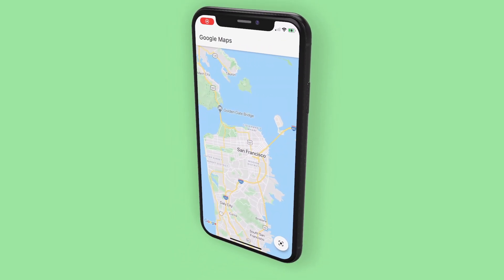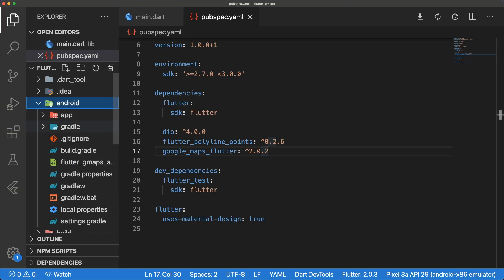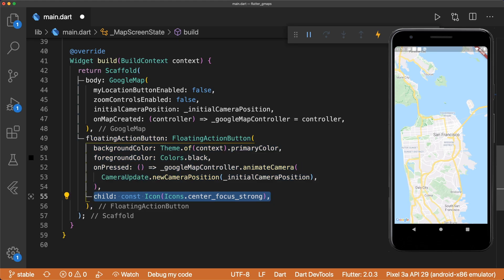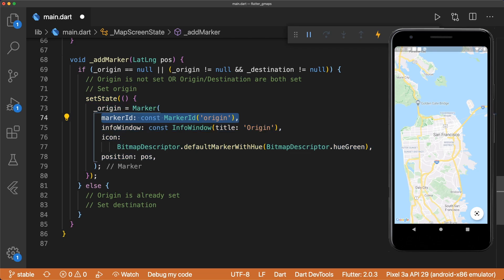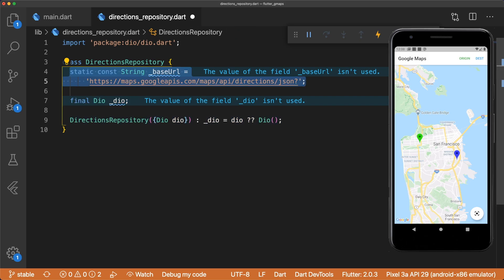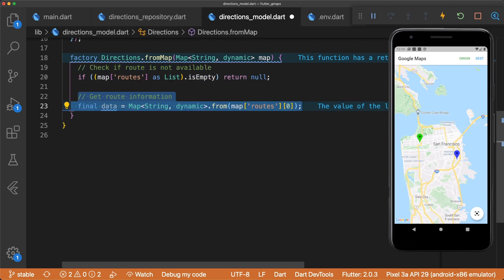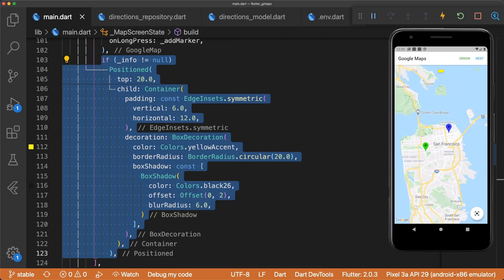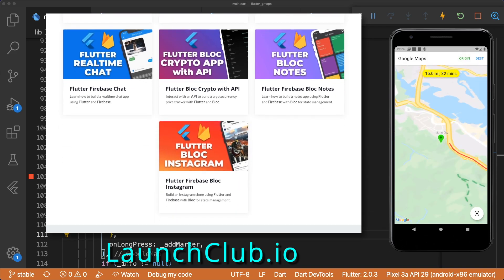Flutter Google Maps API Tutorial | Markers, Polylines, & Directions API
Learn how to add Google Maps to your Flutter apps. I'll go over how to add map markers, create info windows, make HTTP requests to the Google Directions API for route information, display polylines, and animate the map camera.

Note: When you add a billing account to your project for the Directions API, you also get $200 in credit that gets applied to your account every month. That's 40,000 free calls ($0.005 per request for the first 100,000 requests) for the Directions API.
"For each billing account, for qualifying Google Maps Platform SKUs, a $200 USD Google Maps Platform credit is available each month, and automatically applied to the qualifying SKUs."

» Timestamps 🕒
00:00 Flutter Google Maps Tutorial Introduction
00:49 Pubspec Packages
01:12 Google Maps API Key
01:34 Google Maps Setup Android and iOS
02:00 Adding Our Map
02:45 Animate Map Camera to Location
03:31 Add Map Markers by Long Pressing
05:29 AppBar and TextButtons
06:00 Google Directions API - DirectionsRepository
07:21 Directions Model - Parsing JSON
08:36 Get Directions Info
09:09 Animate Map Camera to LatLngBounds
09:24 Distance & Duration Container
09:49 Display Polylines / Route
10:13 Recap
10:44 Thanks for watching 🙏